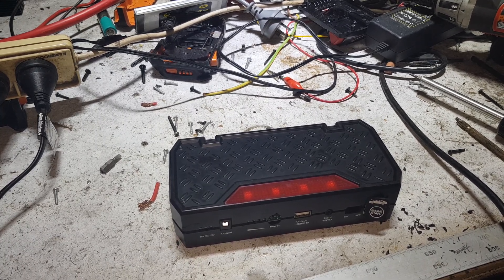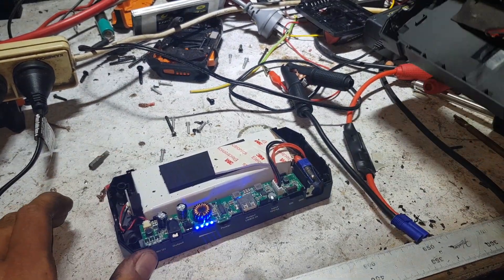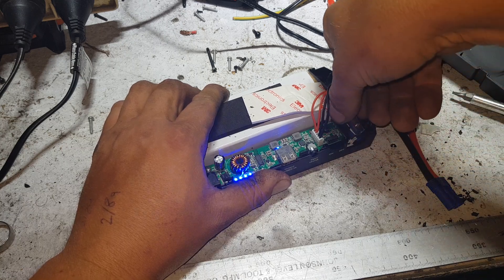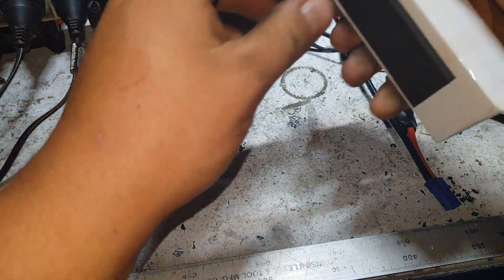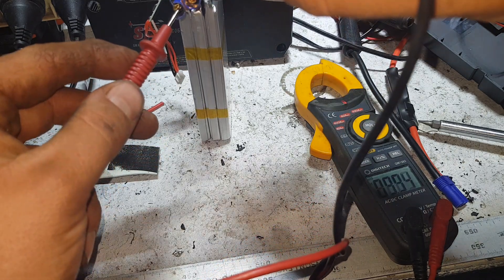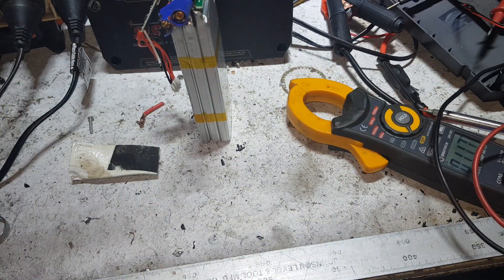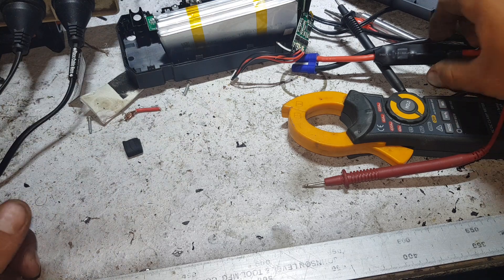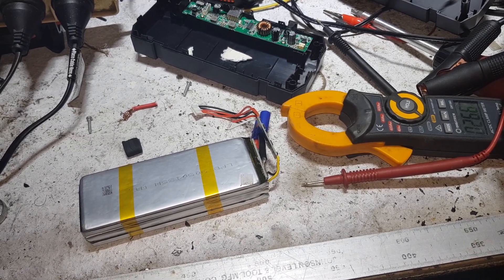Whats Inside A Cheap Lithium Ion Jump Starter pack Lipos?